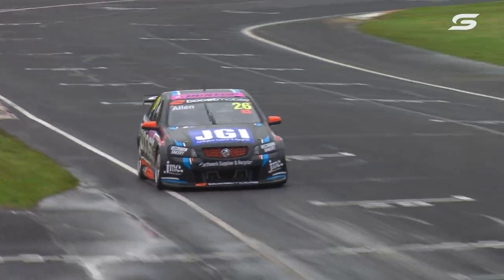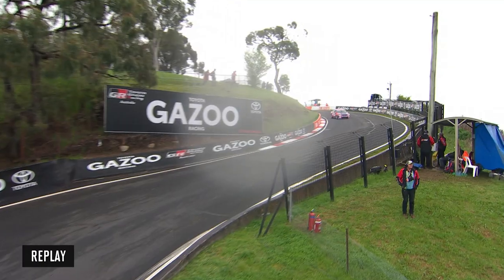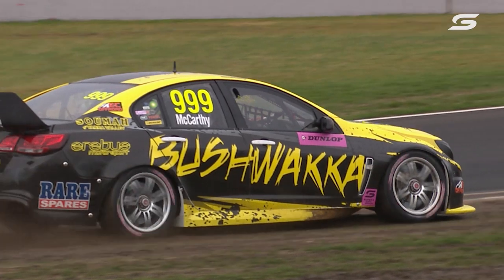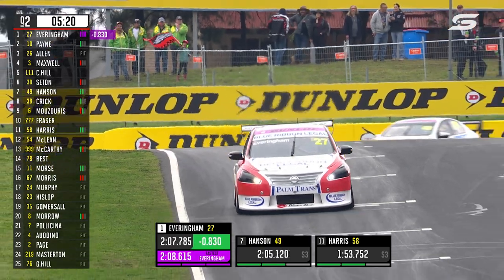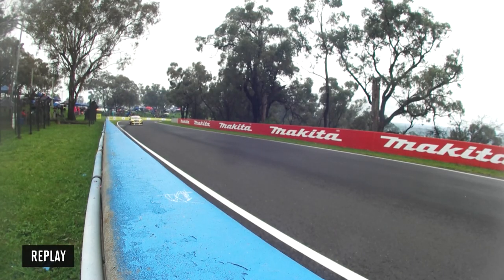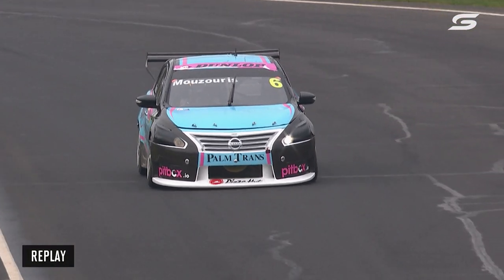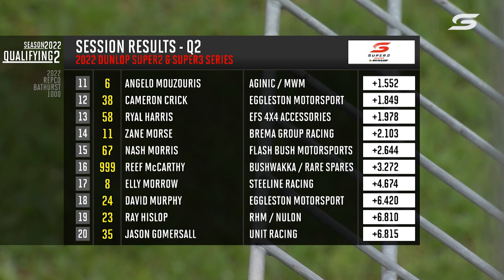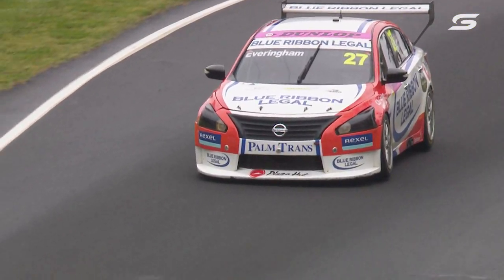Qualifying 10 Highlights - Repco Bathurst 1000 | Super2 2022